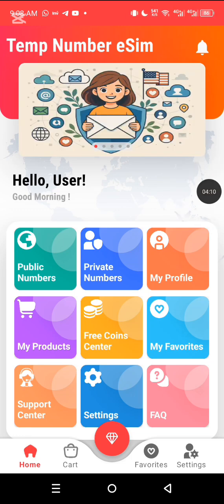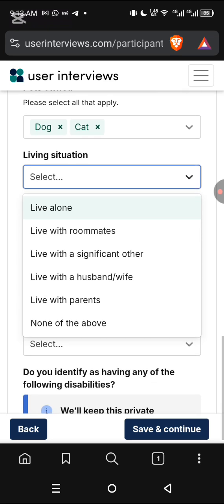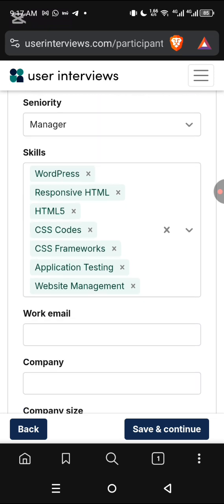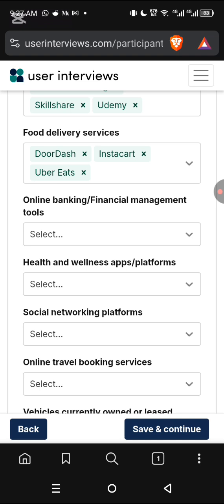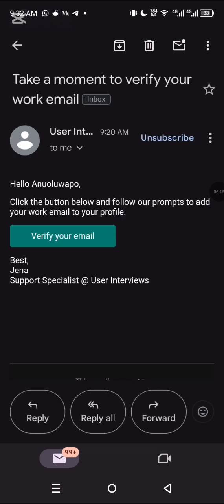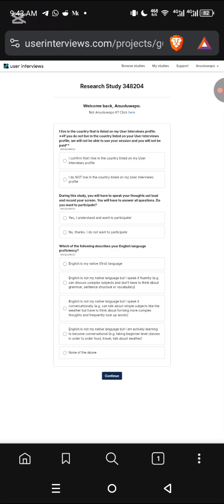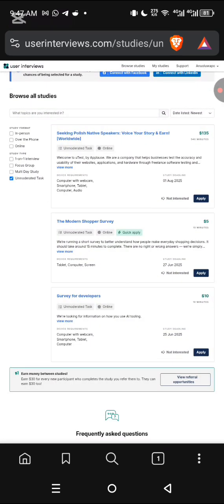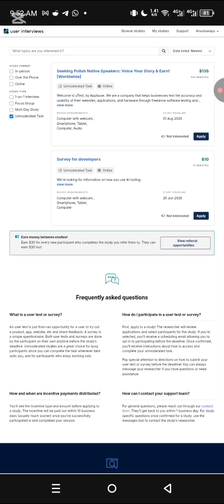Earn $50-$100 Daily by Testing Apps in 2025 Easily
Looking for a real way to make money online? In this video, I’ll show you the best website that pay you to test apps and give feedback. You don’t need any experience, just a phone, internet connection, and your opinion!

✅ Beginner friendly in 2025

 Watch till the end for BONUS Tips most people don't know about!